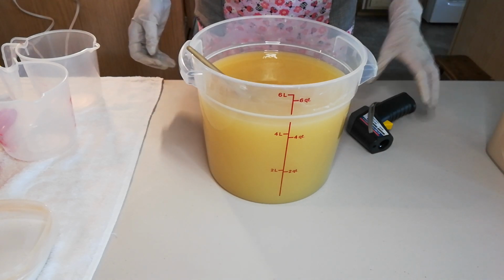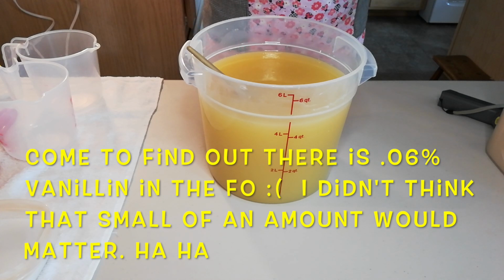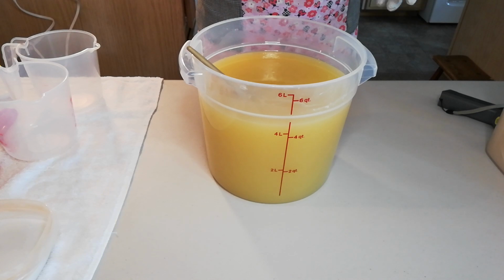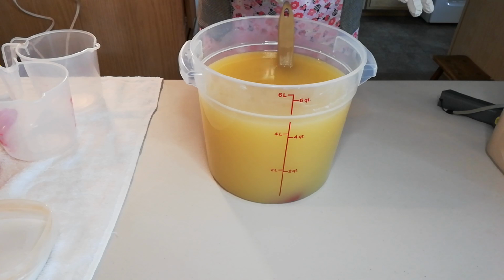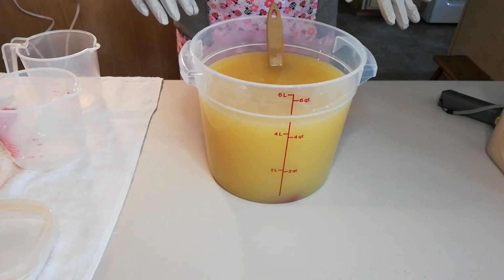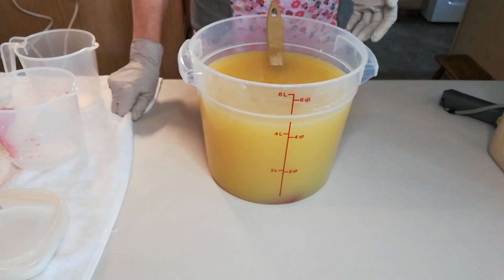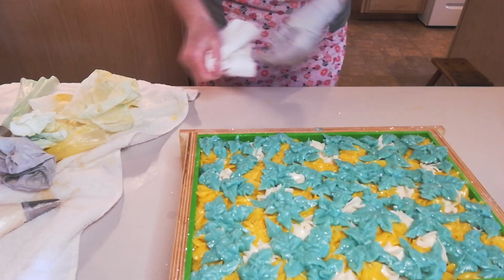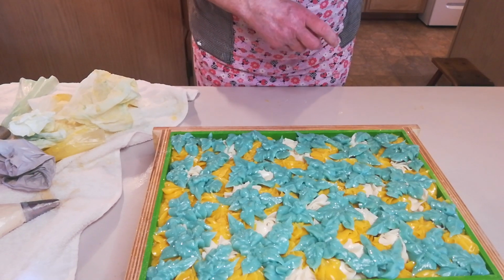ELECTRIC PINEAPPLE: Making, Piping, Cutting Cold Process Soap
Welcome to Ladybug Lane Soaps and thank you so much for spending some time with me!

Some of you may or may not know that I write romance novels so a LUCKY viewer/subscriber receives one of my books.  How cool is that!  :)

This soap is currently available at Ladybug Lane Soaps on Facebook~

12" Large Tall Loaf Soap Mold Thick Lip Silicone Rectangular

Castor Oil

Sodium Hydroxide

Sodium Lactate

Buds Workshop: Etsy
Bud Haffner no long makes wooden soap cutters or log spitters.  In its place he uses black powder coated metal and high density polyethylene plastic.